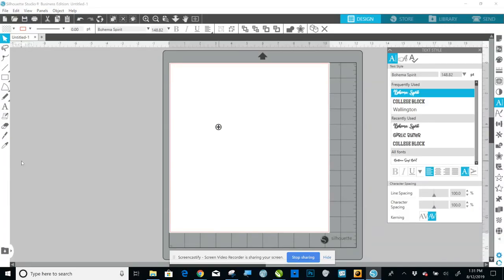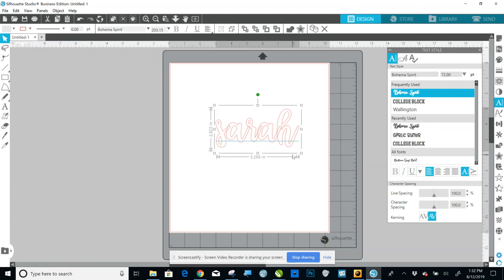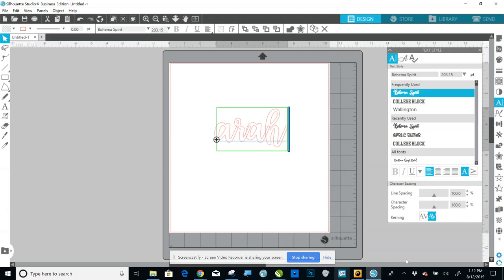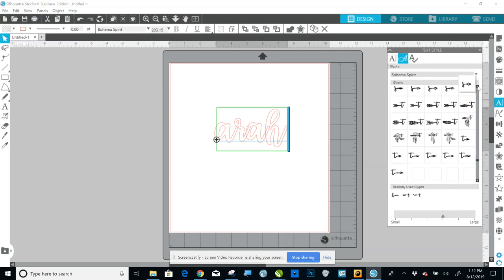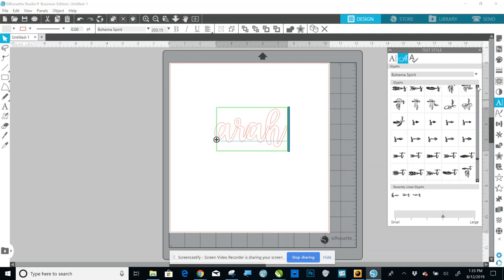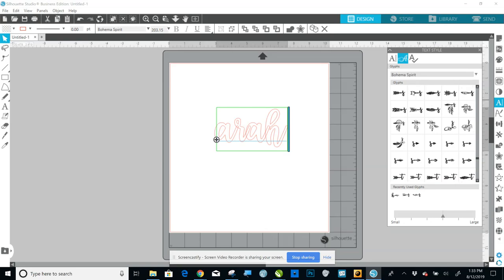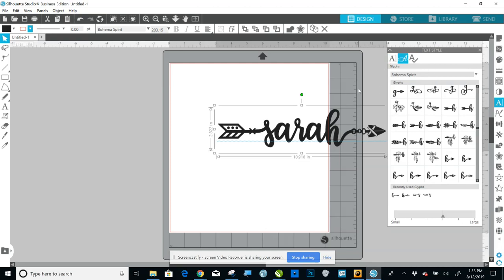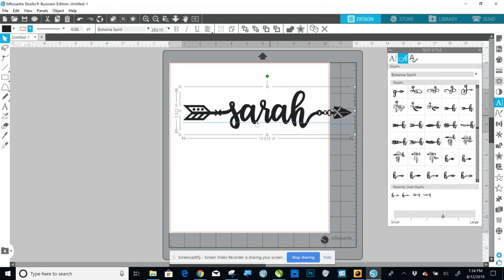How to use glyphs in Silhouette Studio